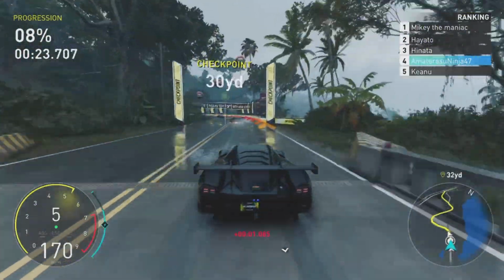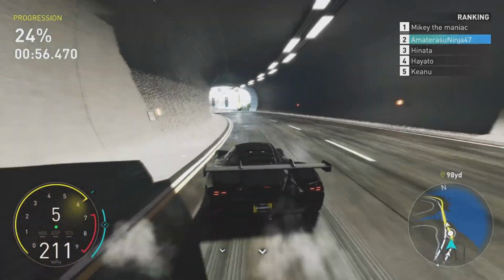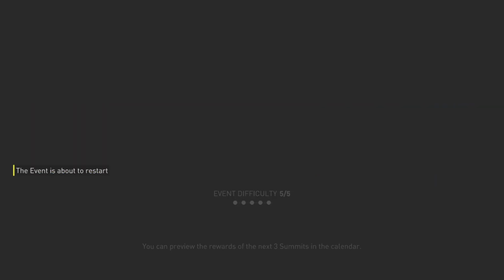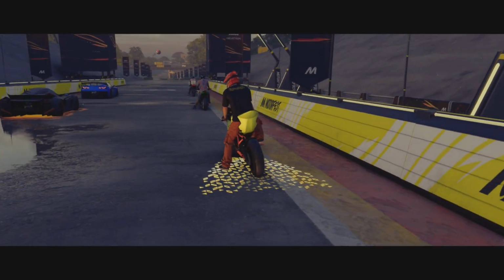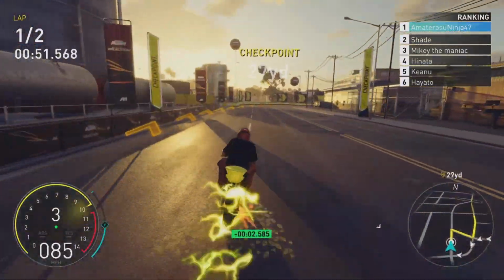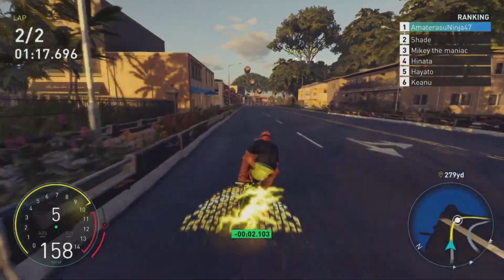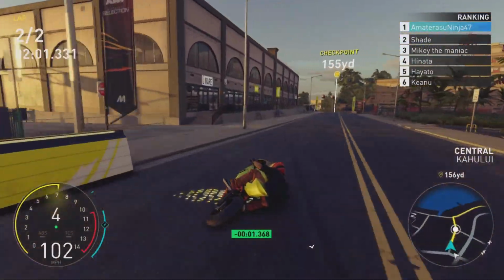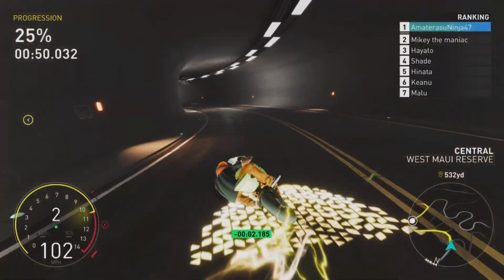KTM selection|Summit ProTunning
Follow on twitch @ AmaterasuNinja